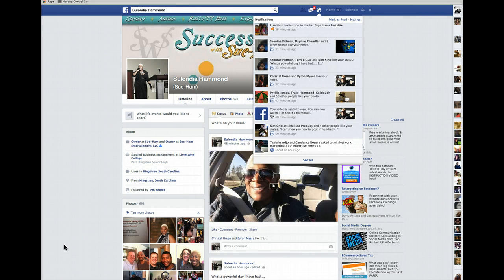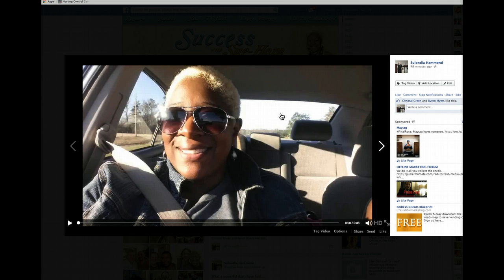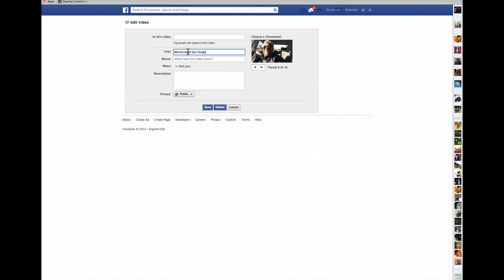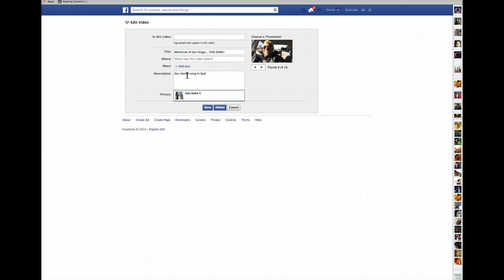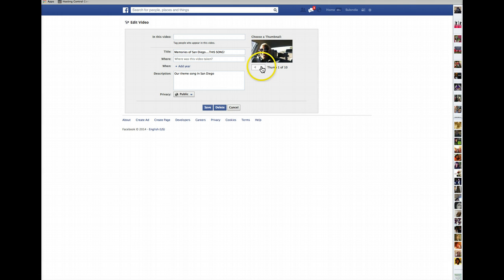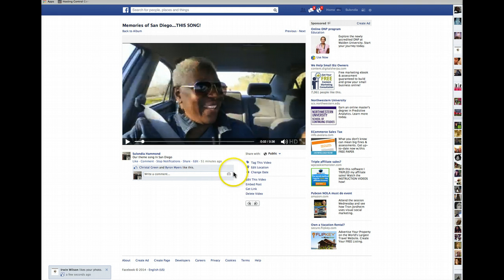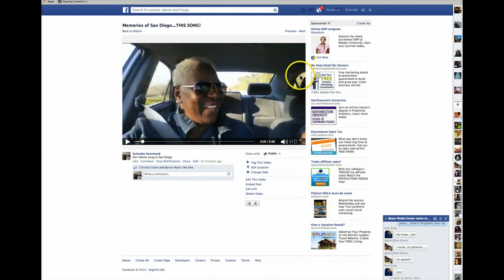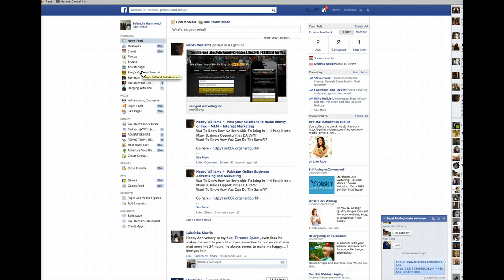How To Edit A Facebook Video by Sulondia Hammond aka Sue-Ham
Learn How To Promote your Business and Advertise Your Business

This video shows how to edit your Facebook vide, change the title and thumbnail.

Learn more about how to promote your business and grow your business

How to Edit A Facebook Video, Change The Thumbnail, and Add A Title!